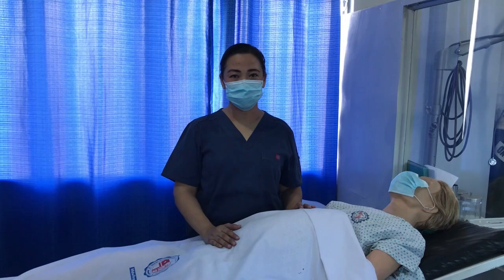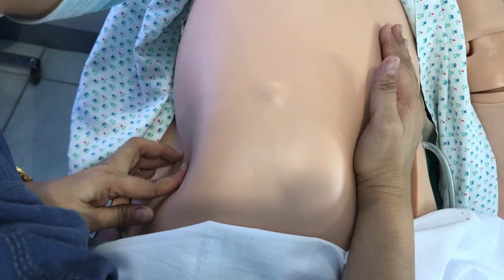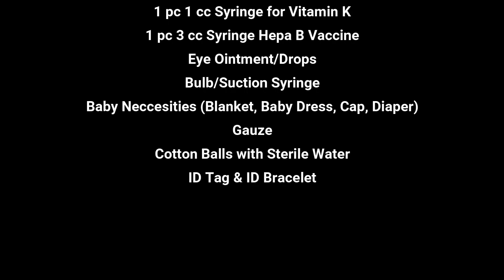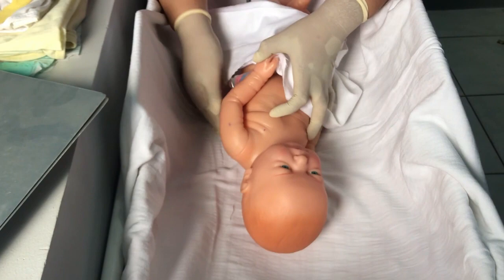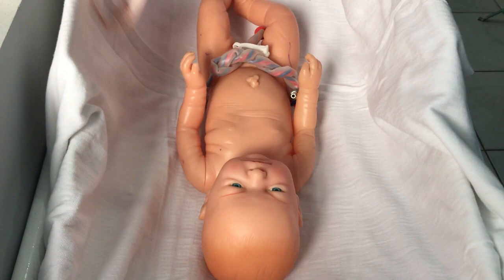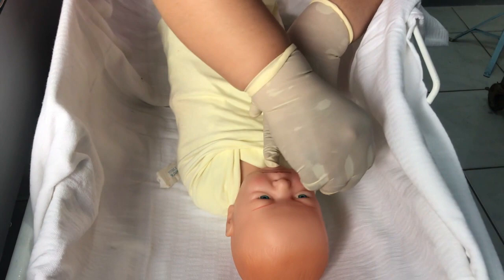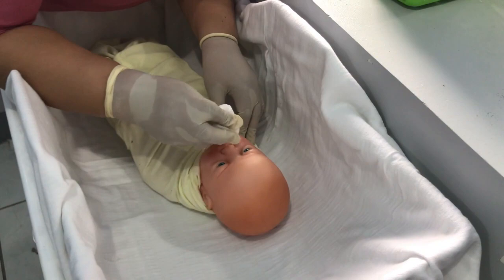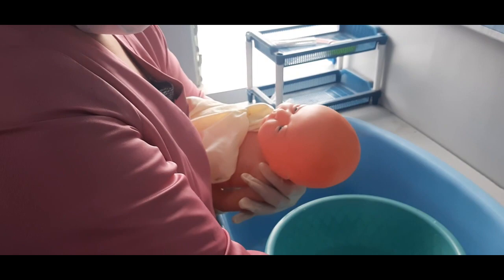Leopolds Maneuver & Immediate Newborn Care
An educational video produced by BHCI Level 2 Faculty.